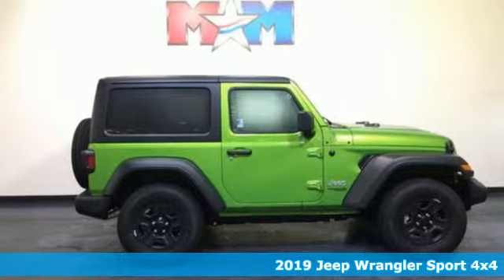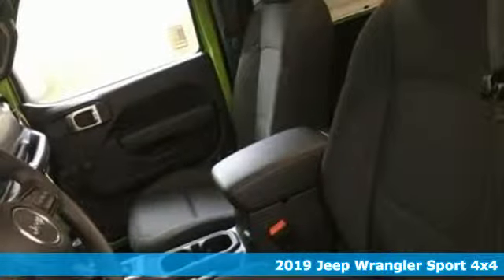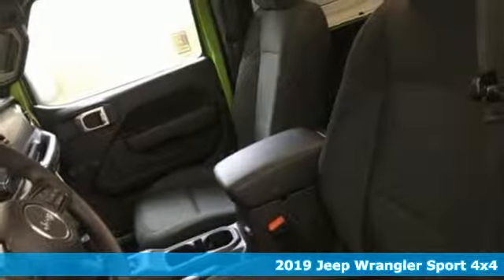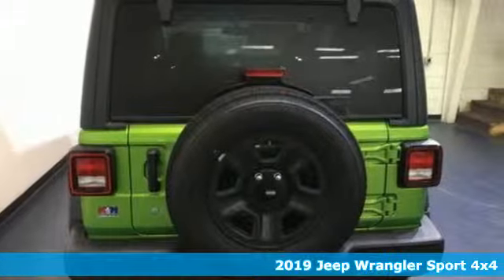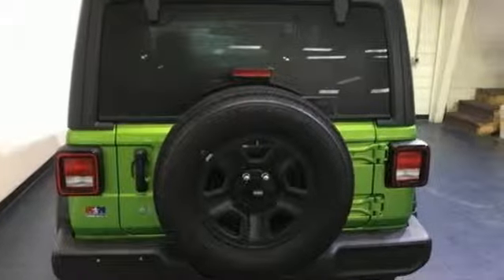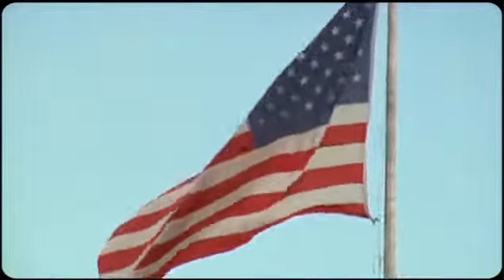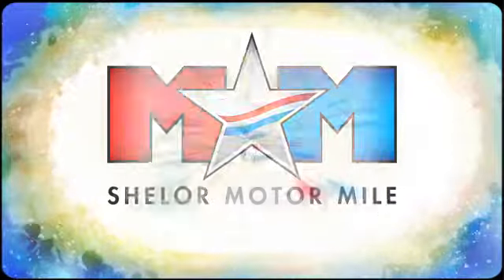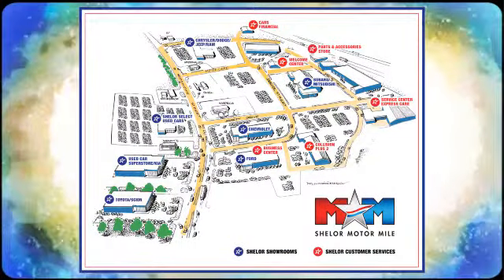New 2019 Jeep Wrangler Christiansburg VA Blacksburg, VA DC190473 - SOLD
Year: 2019
Make: Jeep
Model: Wrangler
Trim: Sport 4x4
Engine: 3.6L V6 Cylinder Engine
Transmission: 8-Speed A/T
Color: Mojito! Clear Coat
Interior: A7X9
Stock #: DC190473
VIN: 1C4GJXAG1KW558522
Bluetooth, Keyless Start, Brake Actuated Limited Slip Differential, iPod/MP3 Input, DEEP TINT SUNSCREEN WINDOWS, ENGINE: 3.6L V6 24V VVT UPG I W/ESS, AIR CONDITIONING, 4x4. Sport trim, Mojito! Clear Coat exterior. CLICK ME!br /br /KEY FEATURES INCLUDEbr /4x4, Back-Up Camera, iPod/MP3 Input, Bluetooth, Keyless Start, Brake Actuated Limited Slip Differential MP3 Player, Steering Wheel Controls, Rollover Protection System, Electronic Stability Control, Bucket Seats. br /br /OPTION PACKAGESbr /TRANSMISSION: 8-SPEED AUTOMATIC (850RE) Dana M200 Rear Axle, Hill Descent Control, TIP Start, AIR CONDITIONING, BLACK 3-PIECE HARD TOP Rear Window Defroster, Freedom Panel Storage Bag, Rear Window Wiper/Washer, No Soft Top, DEEP TINT SUNSCREEN WINDOWS, ENGINE: 3.6L V6 24V VVT UPG I W/ESS (STD). br /br /WHY BUY FROM USbr /At Shelor Motor Mile we have a price and payment to fit any budget. Our big selection means even bigger savings! Need extra spending money? Shelor wants your vehicle, and we're paying top dollar! br /br /Tax DMV Fees & $597 processing fee are not included in vehicle prices shown and must be paid by the purchaser. Vehicle information is based off standard equipment and may vary from vehicle to vehicle. Call or email for complete vehicle specific informatiobr / Chevrolet Ford Chrysler Dodge Jeep & Ram prices include current factory rebates and incentives some of which may require financing through the manufacturer and/or the customer must own/trade a certain make of vehicle. Residency restrictions apply see dealer for details and restrictions. All pricing and details are believed to be accurate but we do not warrant or guarantee such accuracy. The prices shown above may vary from region to region as will incentives and are subject to change.